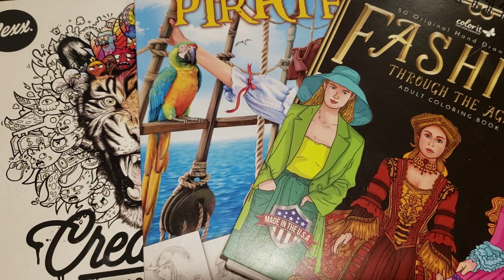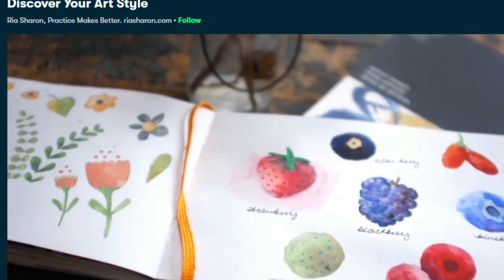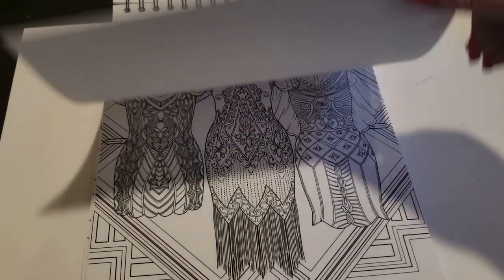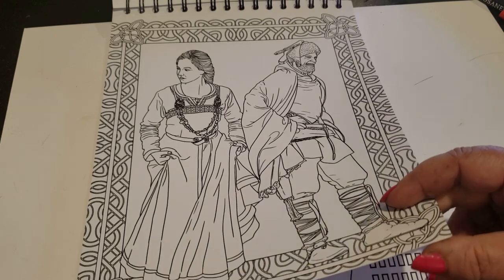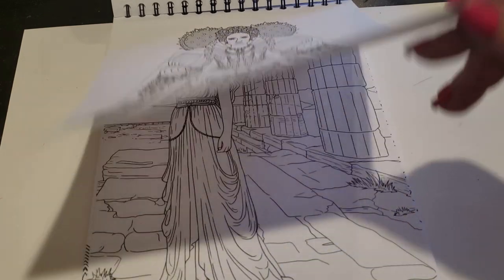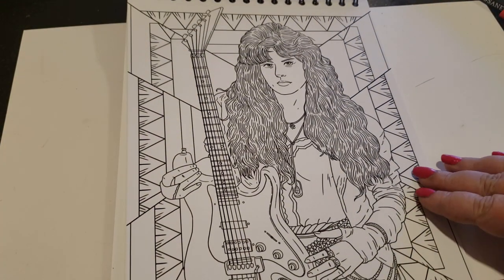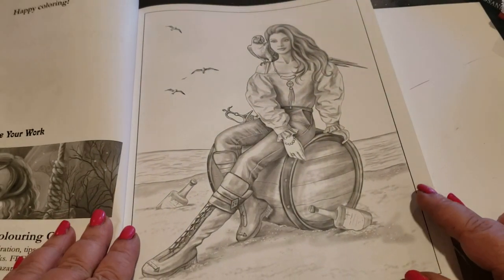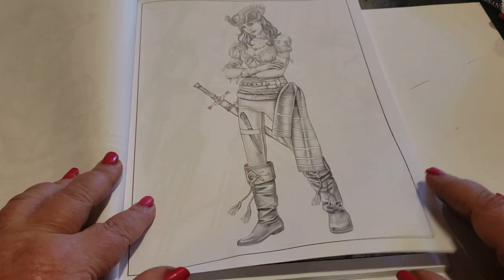Developing Your Unique Artistic Style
Intermediate Color Blending System

Fashion Through the ages  Colorit.com